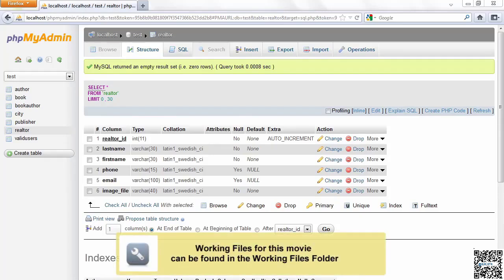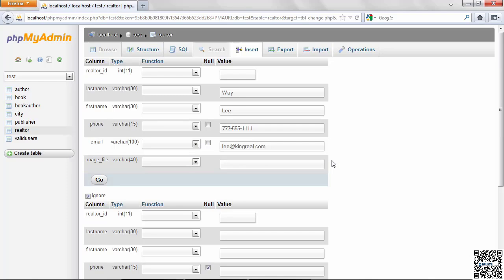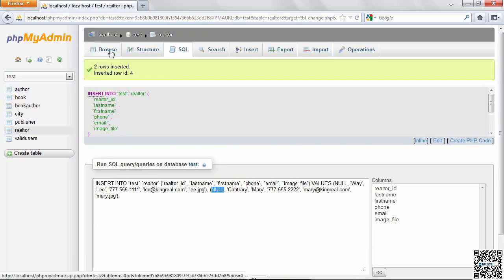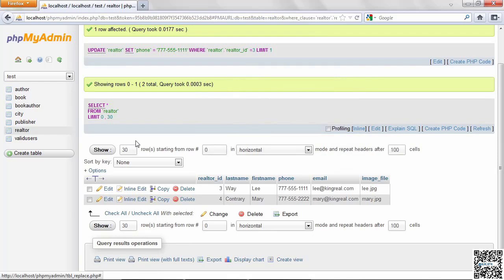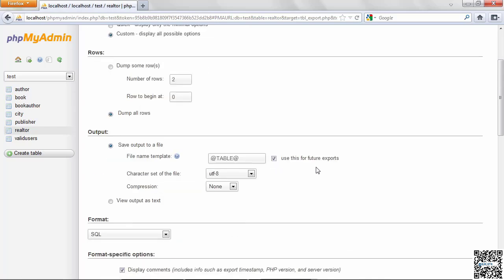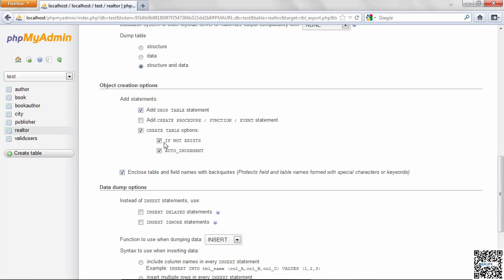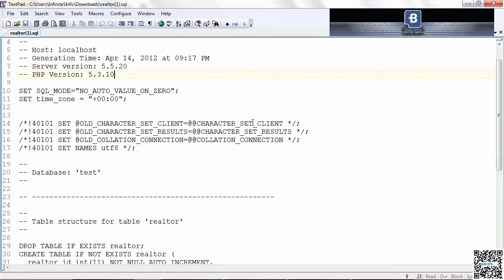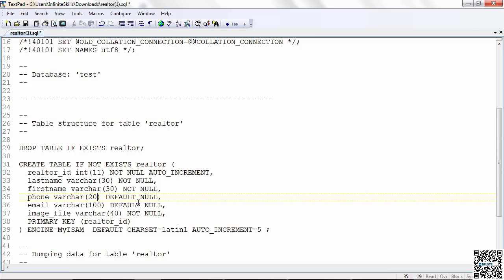Dynamic Web Design with PHP and MySQL - 091 - PHP With MySQL - Inserting Data With phpMyAdmin